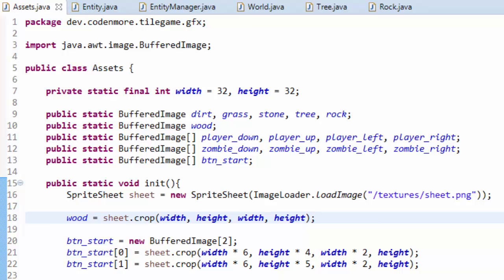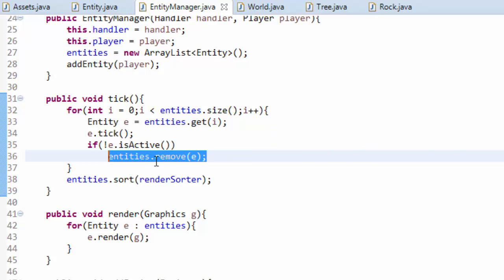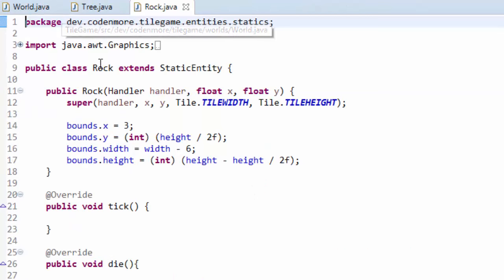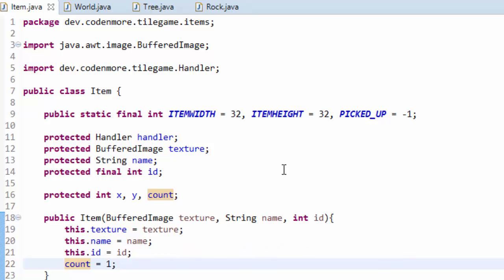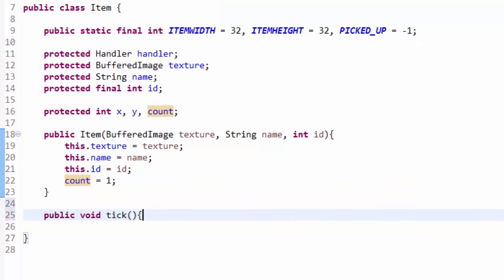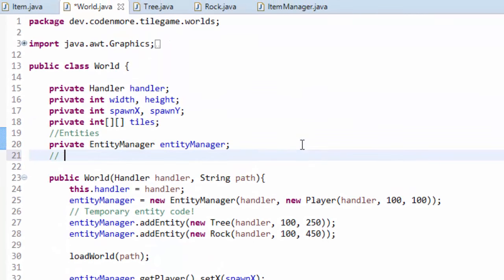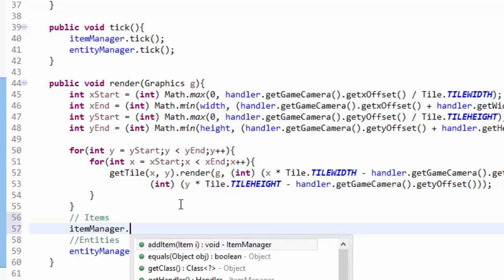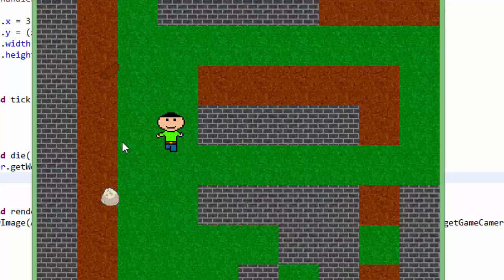32 - Item Drops - New Beginner 2D Game Programming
We create and manage items in our game!